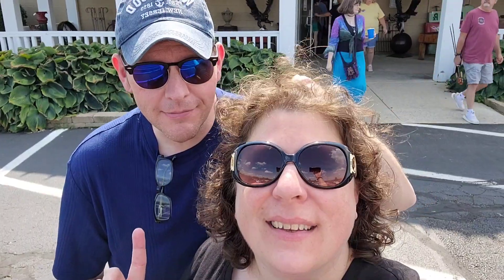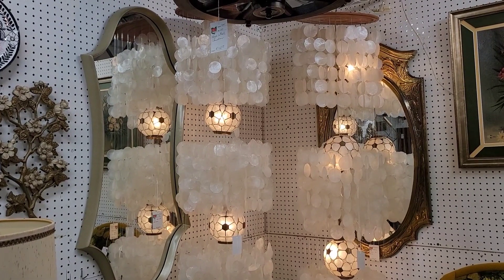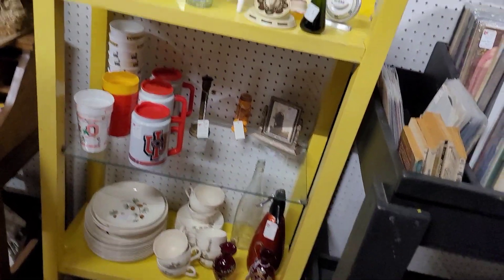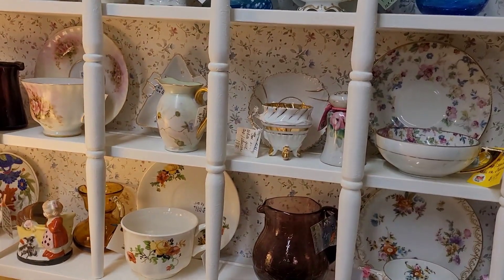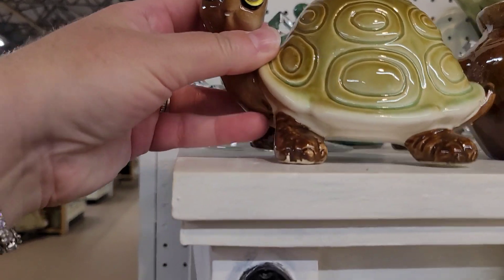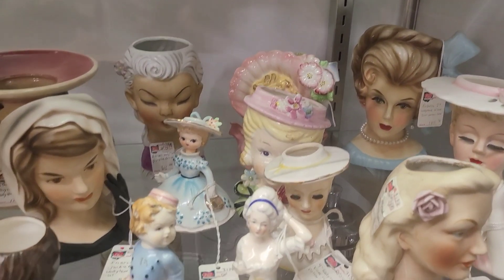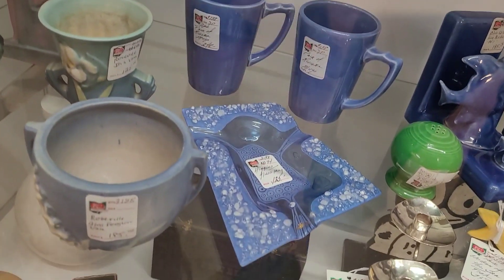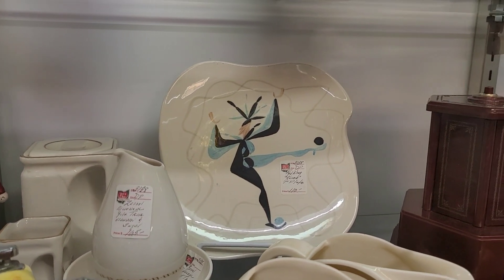Shop with Us Heart of Ohio Antique Road Trip Rare Vintage Finds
Come see what treasures we find in our antique shopping road trip! We are out in Ohio at the Springfield Extravaganza and we decided to hit up some of the local antique malls! We are at the Heart of Ohio Antique Center! This is definitely a bucket list stop for us! Check it out and see what we discover!

We hope you follow us for more adventures!